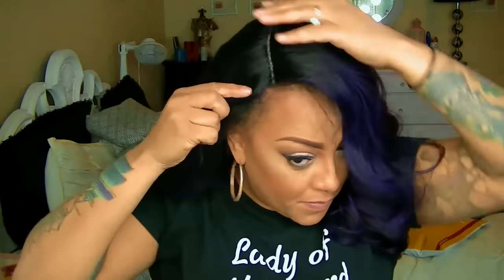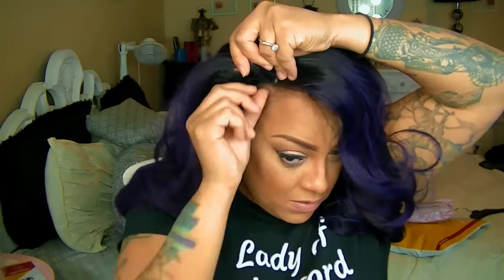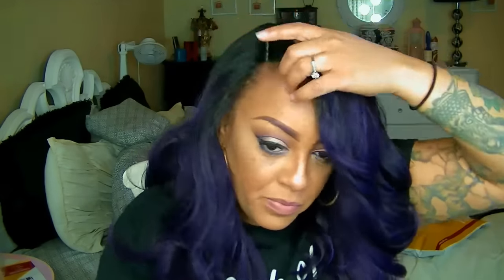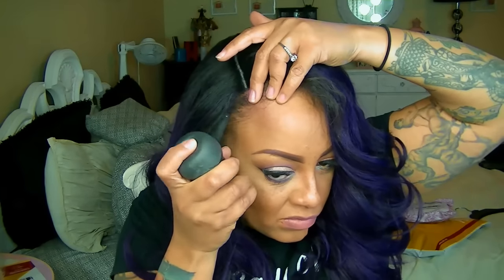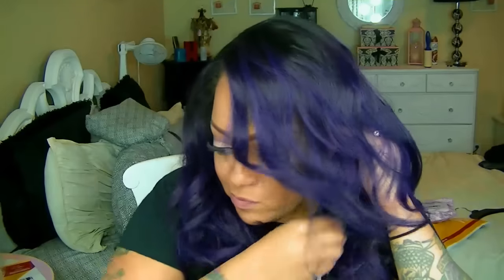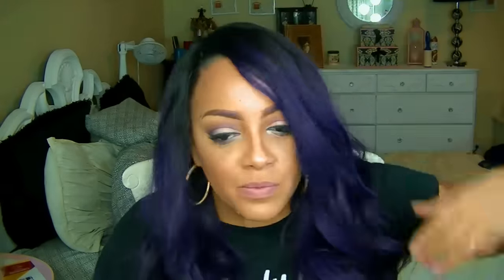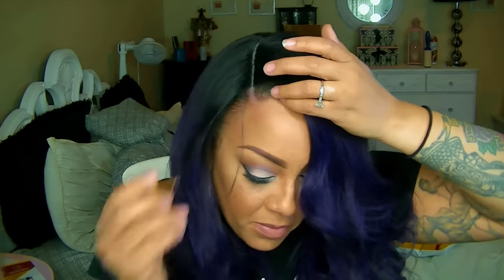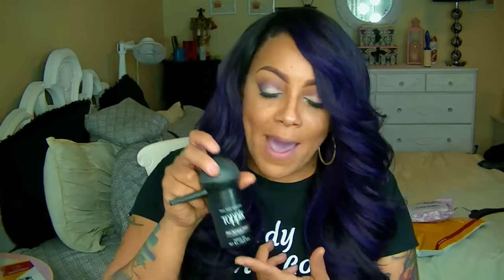Model Model Coco Meadow Curved Part LF GRAPE PURPLE sistawigs.com